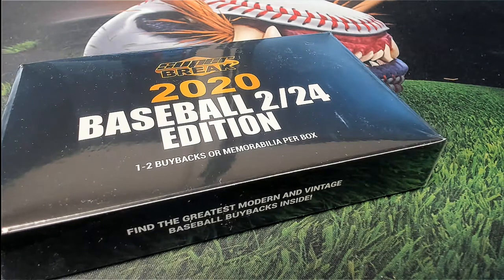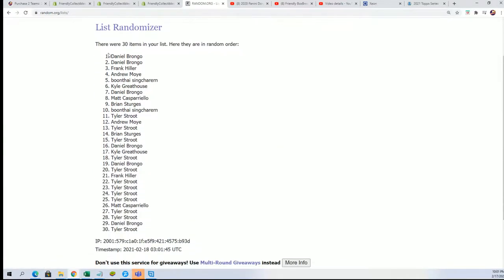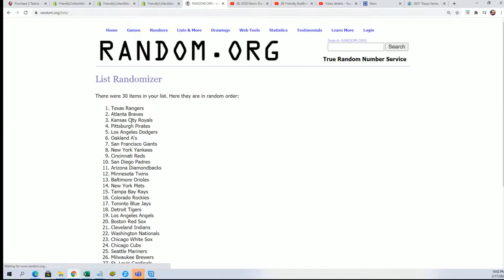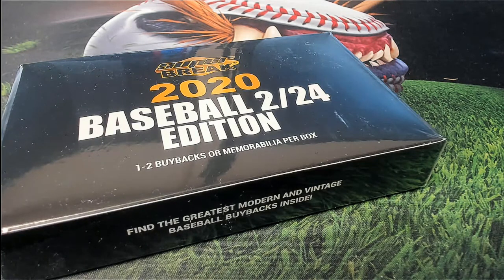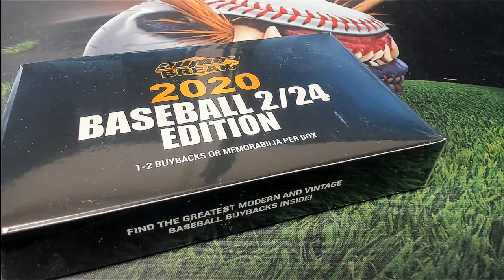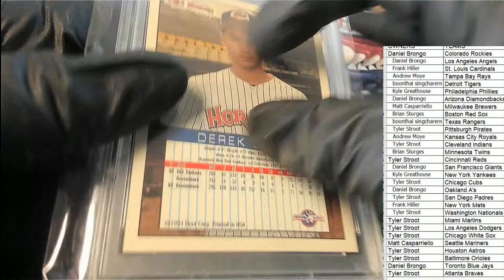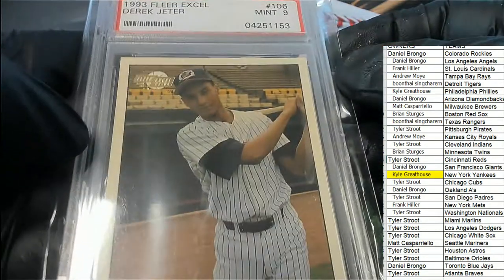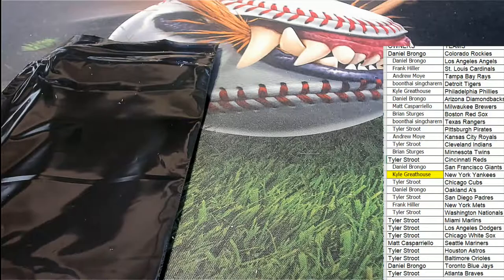2020 Super Break 224 Edition Baseball ID 20SBBASEBALL136